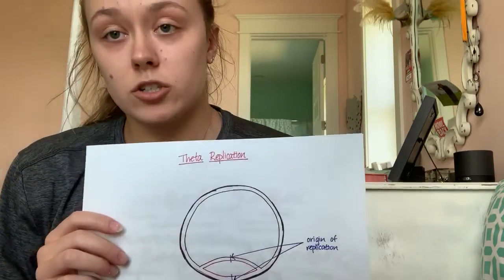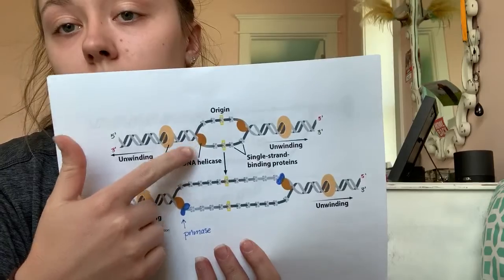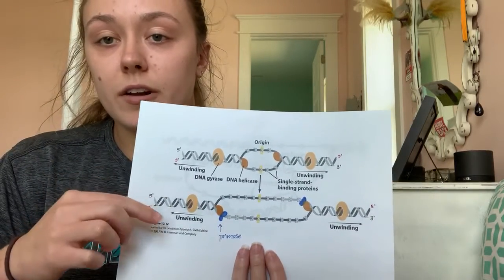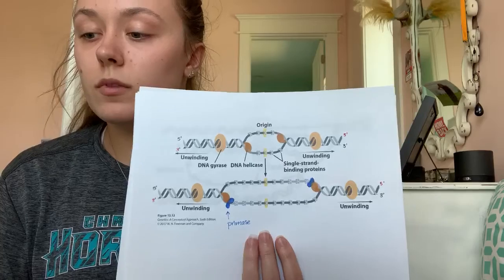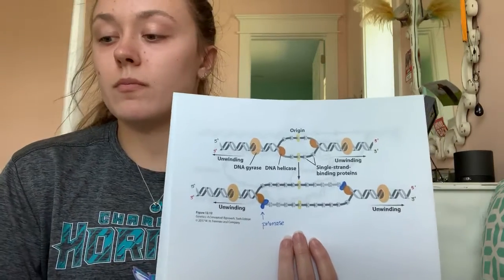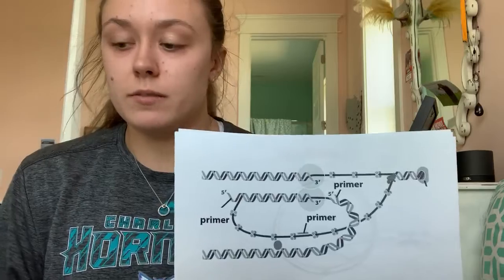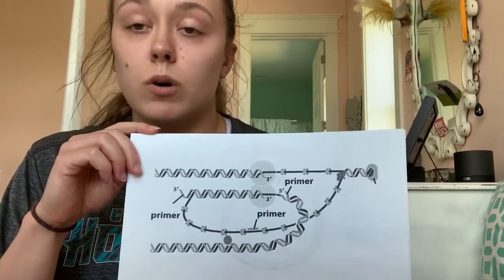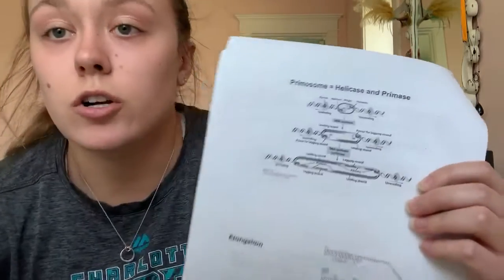GN 311 Exam Mini Video 3-1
Olivia Hunter GN 311
3-1D: Description of a prokaryotic replication fork
Sources: GN 311 powerpoints and problem session material